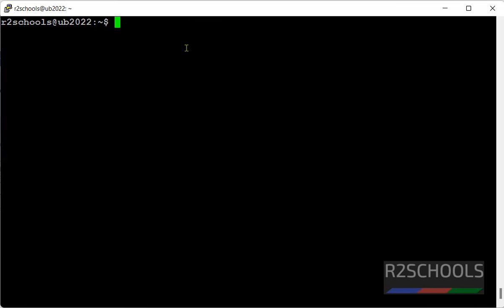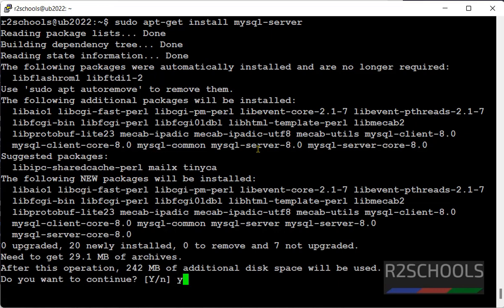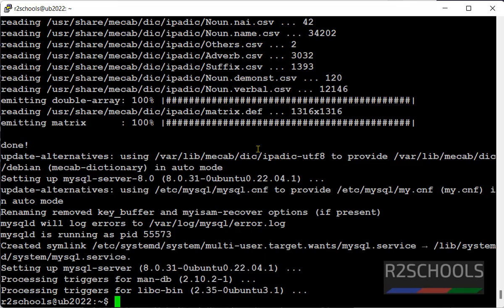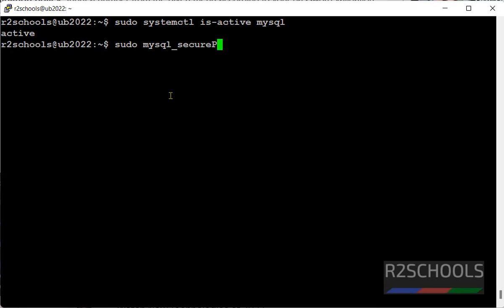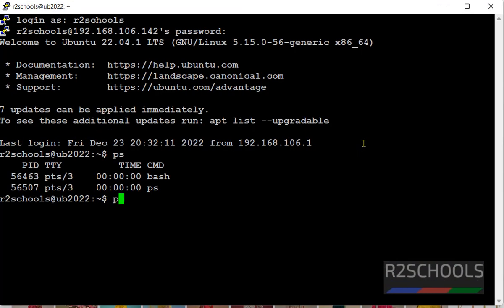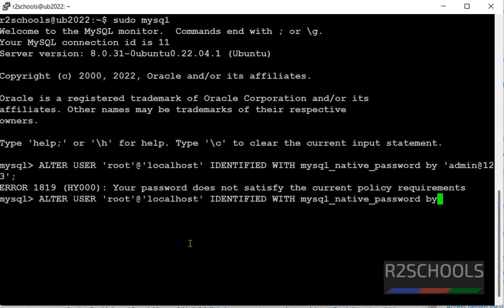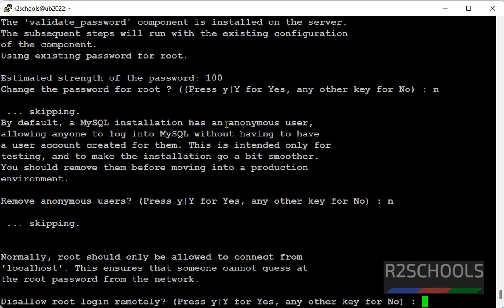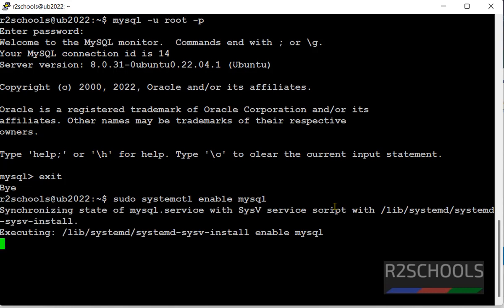38. MySQL DBA: How to install MySQL on Ubuntu 22.04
In this video, we are going to show you How to install latest MySQL(8) on Ubuntu 22.04 step by step.

install mysql ubuntu 22,
install mysql workbench ubuntu,
uninstall mysql ubuntu,
how to install mysql in ubuntu 22 04 using terminal,